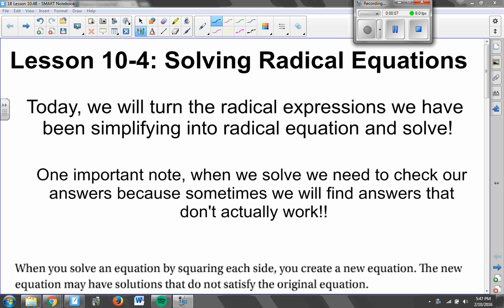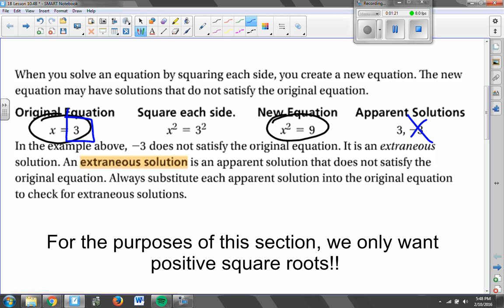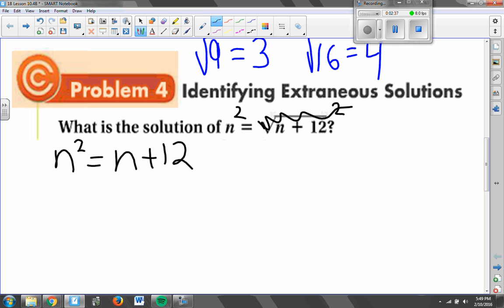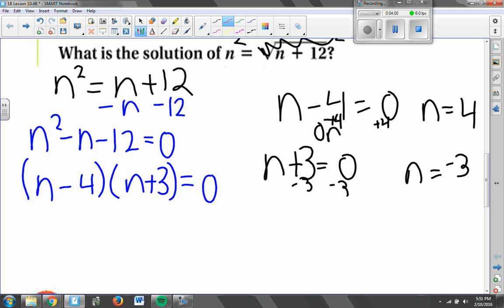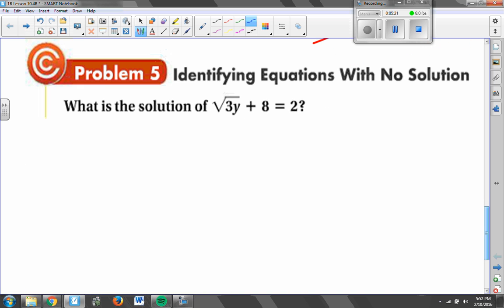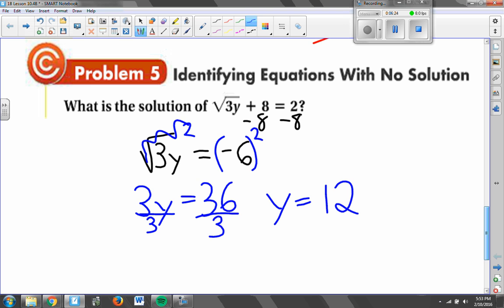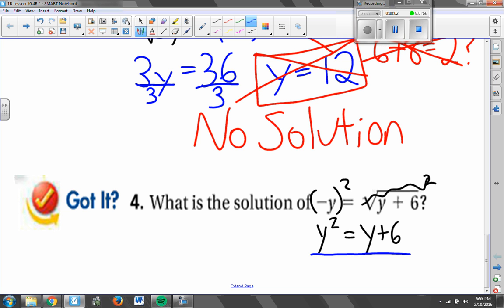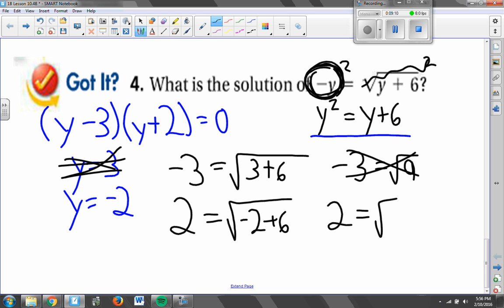Algebra 1B Lesson 10-4B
Part 2 of Lesson 10-4 on Solving Radical equations